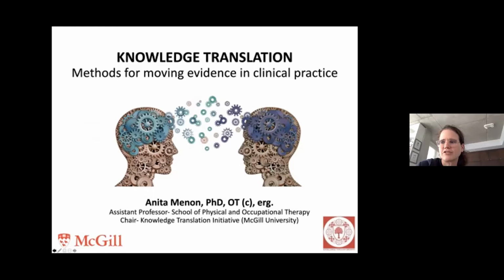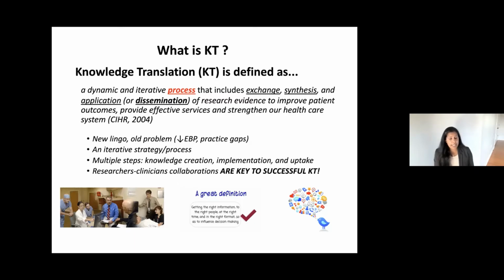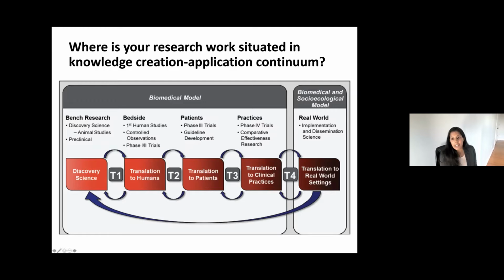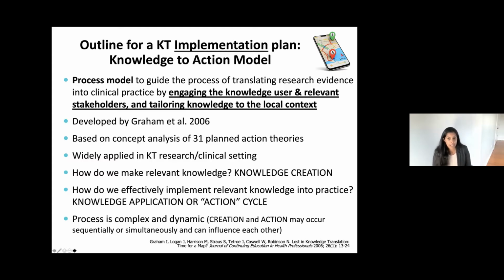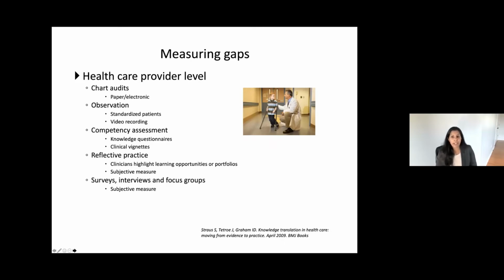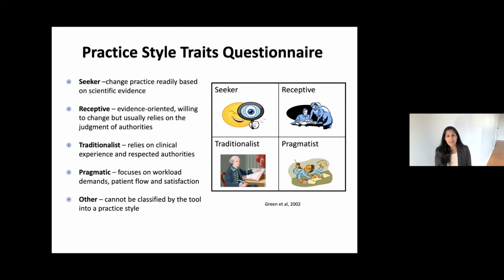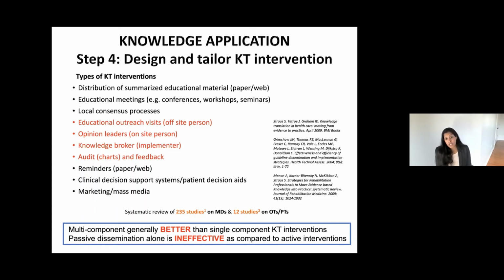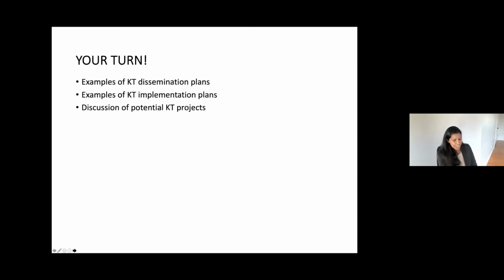CCHCSP 2021 Symposium - Dr. Anita Menon - KT101: Methods for moving evidence into clinical practice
Objectives:
1. Define and distinguish between terms used in the area of knowledge translation (KT)
2. Understand where their research is situated in the knowledge creation-application continuum
3. Understand and apply the Knowledge-to-Action Model for designing an effective KT intervention plan that close the evidence to practice gap specific to child health
4. Understand and apply methods for critically appraising and synthesizing research evidence, and how to “re-packaged” the evidence for its intended target audience
5. Describe barriers and facilitators related to uptake of best practices
6. Differentiate clinician and organizational characteristics that impact KT interventions
7. Apply the current evidence regarding effective and non-effective KT interventions for developing an effective KT intervention plan

Dr. Anita Menon is an Assistant Professor at the School of Physical and Occupational Therapy, Faculty of Medicine and Health Sciences, McGill University. She completed her PhD degree in Health Administration, with a specific focus on knowledge translation (KT), at the Department of Health Policy, Management and Evaluation, University of Toronto. Dr. Menon has 10 years of teaching and research experience related to assessment and treatment of unilateral spatial neglect, stroke rehabilitation, KT and evidence-based practice. She is also Chair of the Edith Strauss Rehabilitation Research Projects, which aims at enhancing clinical and academic partnerships through KT initiatives, such as funding opportunities and educational events for capacity building in KT.